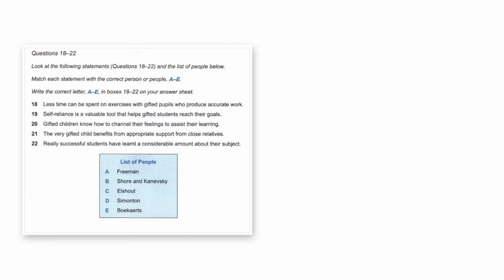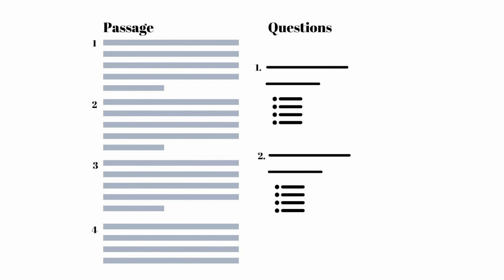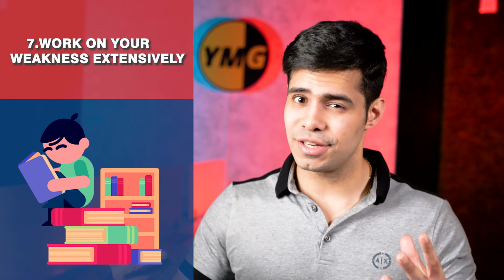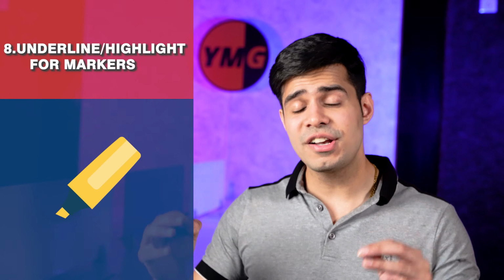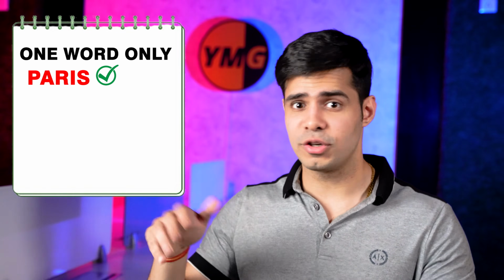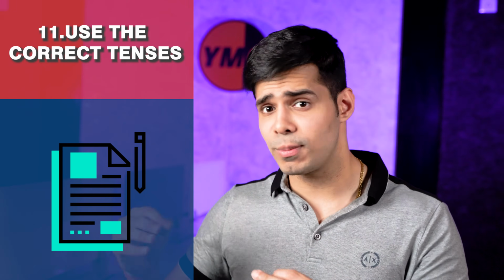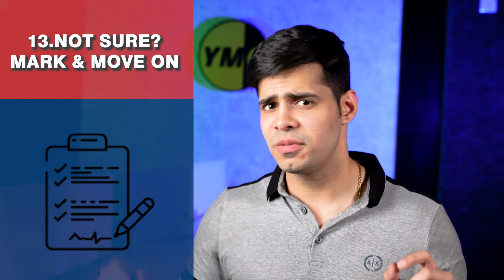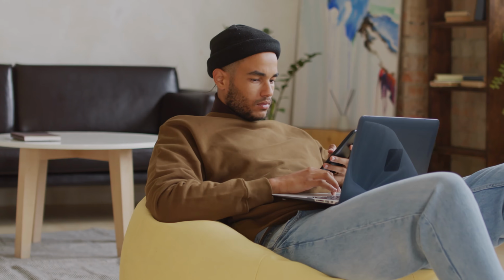15 Reading Tips to ace the IELTS Academic & IELTS General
Looking to ace your IELTS Reading test? Our expertly crafted tips will help you improve your reading skills, increase your reading speed and accuracy, and enhance your overall test-taking strategies. Whether you're a beginner or an advanced reader, these tips are designed to cater to your specific needs and boost your confidence on test day. Start preparing today and achieve your IELTS Reading goals with ease!

0:00 - Introduction
0:40 - Know the format
1:12 - Practice with the official material
2:23 - Know the questions
3:38 - The questions are in the order of the passage
4:13 - The passages are in order of difficulty
4:45 - Don’t Re-read. Skim and move on
5:21 - Work on your weakness extensively
6:07 -  Underline/Highlight for markers
6:46 - Don’t cross the word limit
7:50 - Remember to check for spellings
8:14 - Use the correct tenses
8:48 - Don’t confuse True/False/Not Given with Yes/No/Not Given
9:19 - Not sure? Mark & Move on
10:00 -  Complete 5+ mocks before the actual IELTS
10:32 - Familiarise yourself with the software on IDP’s website